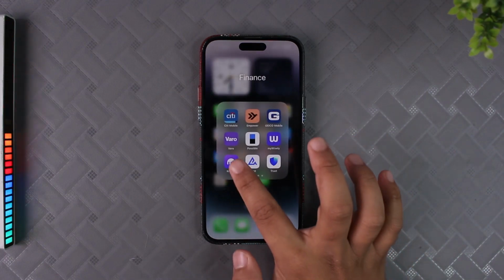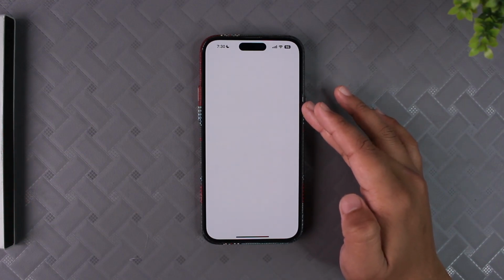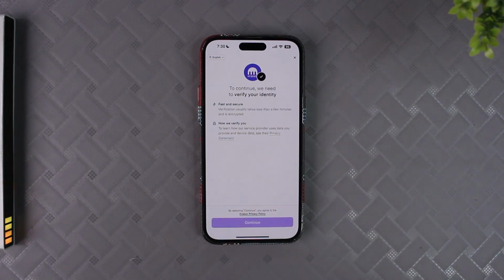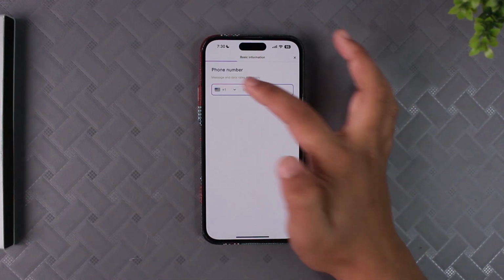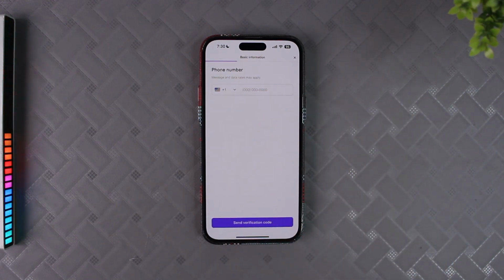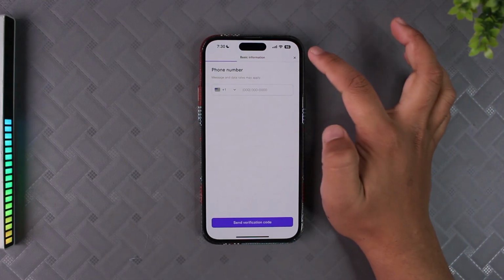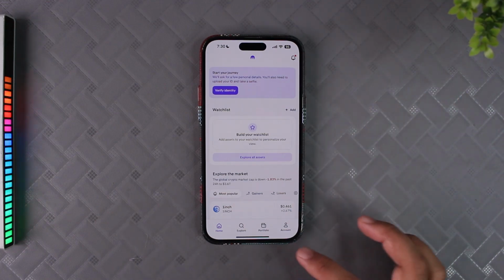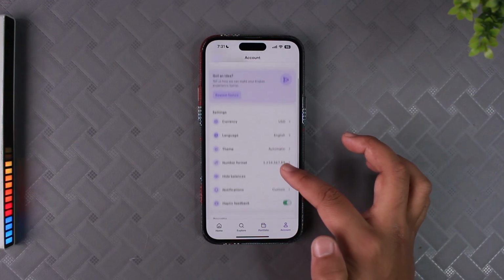How to Verify Your Identity on Kraken !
In this video, we explain how to verify your identity on the Kraken app. Identity verification is an essential step for accessing all of Kraken’s features, including trading, deposits, and withdrawals. This process is straightforward, but you’ll need specific documents and personal details ready before you begin. Verification ensures compliance with regulatory requirements and enhances account security.

To start, open the Kraken app and log into your account. If your account is not yet verified, you’ll likely see a prompt asking you to "Verify Identity." Tap on this prompt to begin the process. The first step is to select your country of residence. After confirming your country, you’ll need to provide your phone number. Ensure that you use a valid number from the accepted region, as other countries' phone numbers may not be supported. Tap "Send Verification Code" to receive a code via SMS, then enter it to verify your phone number.

Once your phone number is verified, you’ll proceed to submit additional documentation. Kraken offers several options for verification, including a passport, national ID, or driver’s license. Select the document type you prefer and upload clear photos of the document as instructed. Additionally, you may be asked to enter your Social Security Number (SSN) if you’re a U.S. resident. Ensure that all details match the information on your documents to avoid delays.

After uploading your documents, Kraken will review your submission. This process may take some time, depending on the volume of verification requests. Once approved, your account will be fully verified, allowing you to access all features and services on the platform.

Verifying your identity on Kraken is a one-time process that significantly enhances your account security and unlocks additional functionality. If you have any questions or encounter issues during the process, leave a comment for support or consult Kraken’s help center for further assistance.

Timestamps:
0:00 Introduction
0:03 Opening the Kraken app
0:10 Accessing the verification prompt
0:16 Selecting country of residence
0:24 Verifying phone number
0:35 Choosing and uploading ID documents
0:47 Providing additional details (e.g., SSN)
0:51 Completing the verification process
1:00 Conclusion